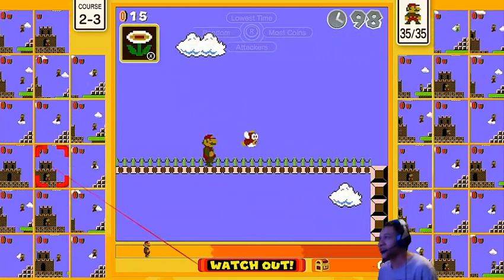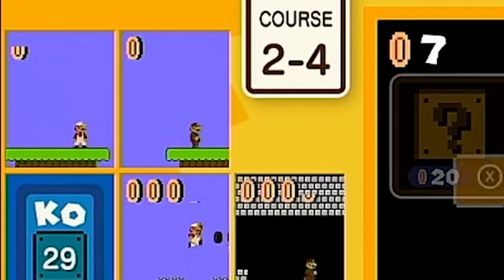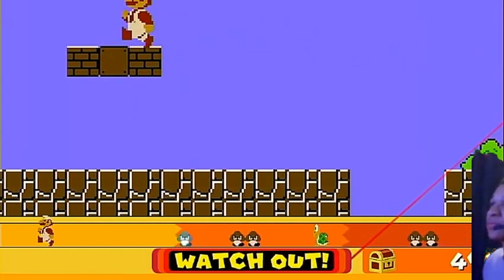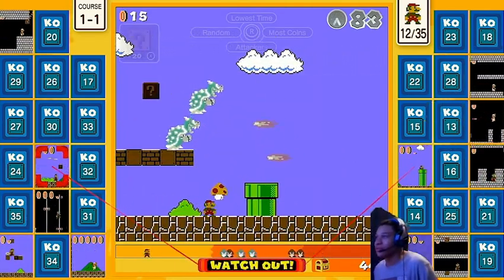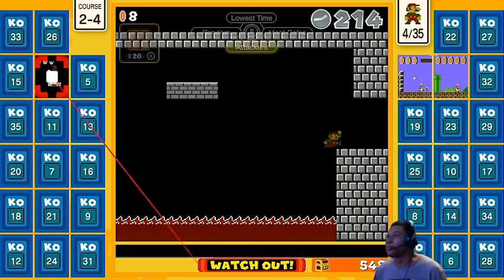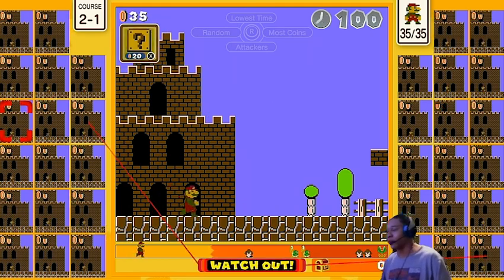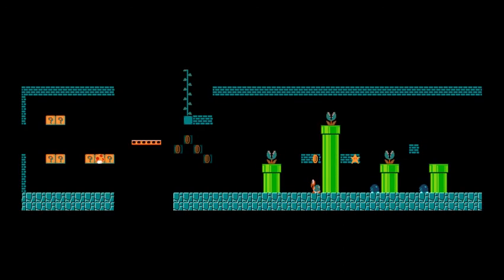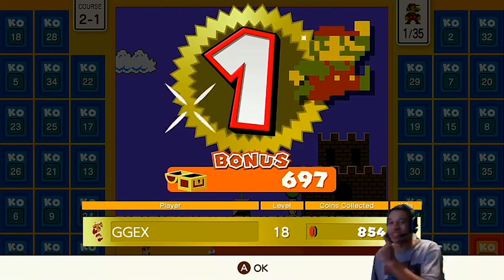Super Mario 35 Battle Royale Guide: Tips and Strategies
The second I saw Mario royale, I knew right there this was the battle royale made for me. Last night, I was killing it, got my first win and getting more as time passes. With that being said, I've made this guide to help others players climb to the top of the royale.

Here is a link for anyone wanting to look at the layouts for the levels